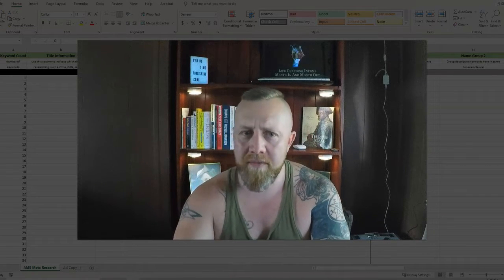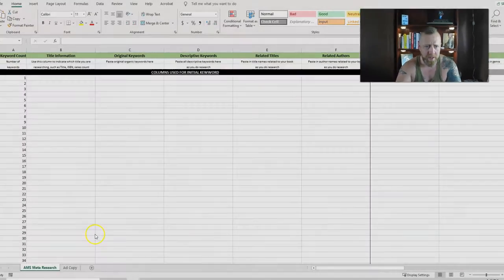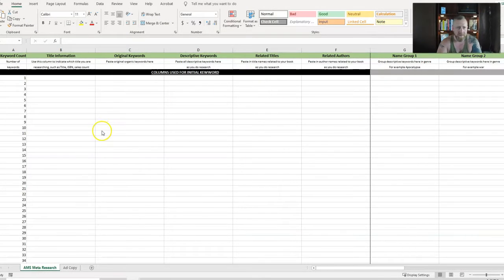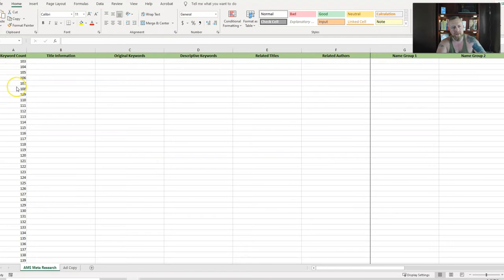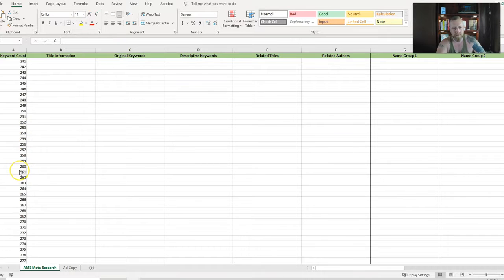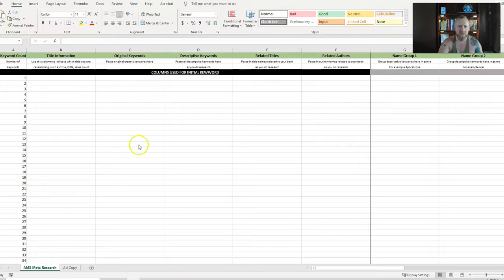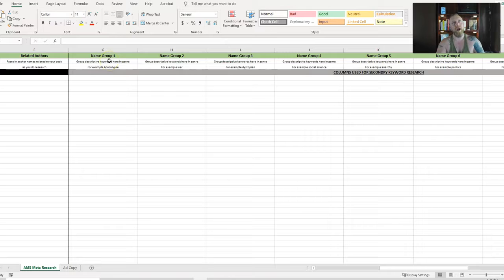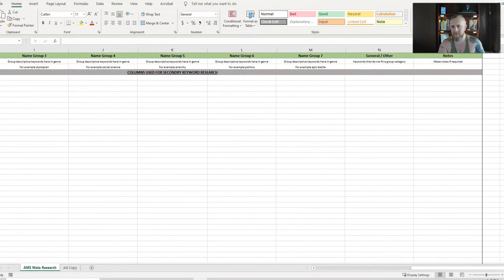PPC Ads with Amazon's Kindle Direct Publishing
Hey all, was having a conversation with my students about when to do PPC ads on our Public Domain books.

I thought I would elaborate on this a little more and share my thoughts with the wider community.

Dan

If you are ready to learn the right way to Publish then we might just be the people you're looking for! Join us to learn and implement my 10 YEARS worth of publishing knowledge on Amazon, simply by taking the free training below!

Learn how to Publish inside the Public Domain lucratively, effectively, and correctly in order to build a true passive income machine by revitalizing old lost knowledge and offering it back into the modern world!